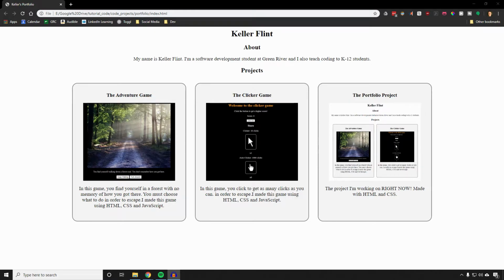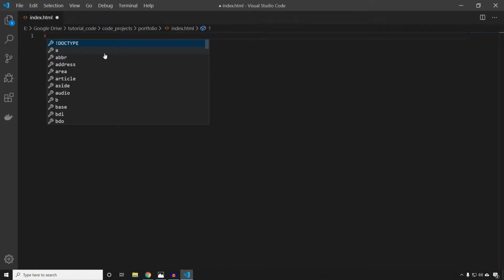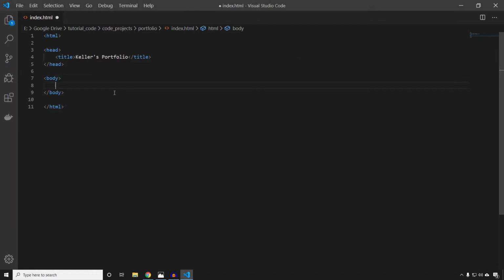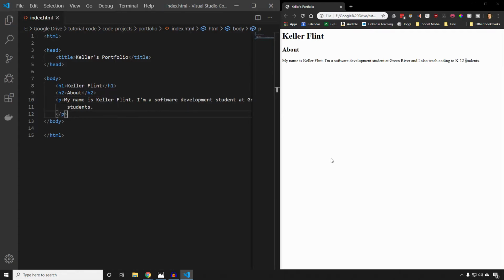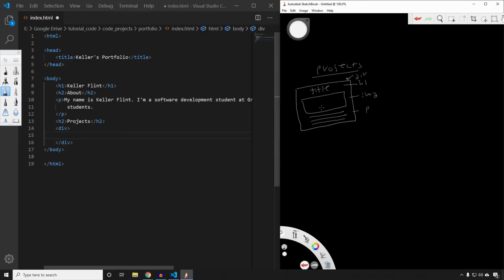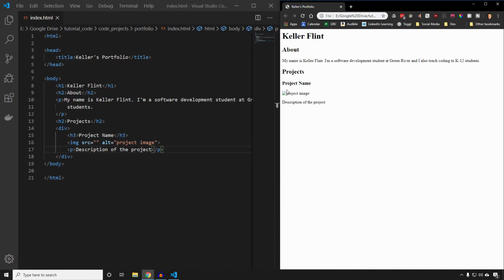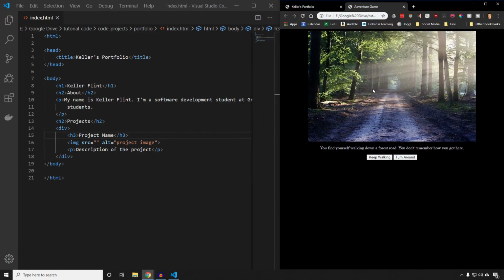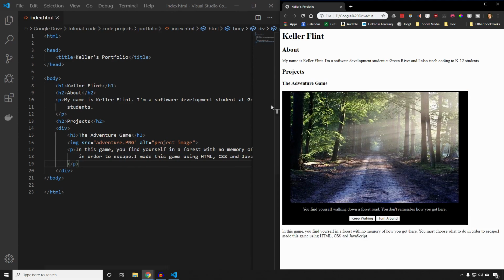Learn Web Development: The Portfolio Project [Part 1]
Want to learn to code by building fun and interesting projects? You've come to the right place! This video is part of a series of tutorials on web development designed primarily for Middle and High School students. I try to keep my videos short (when possible) and teach projects that are both fun and educational. Learning doesn't have to be boring!

In this video I show how to create the structure for a portfolio web page do display the projects and games we've made so far.

I am more than happy to answer any questions I can in the comments and I'm very open to constructive criticism. Let me know what you think!